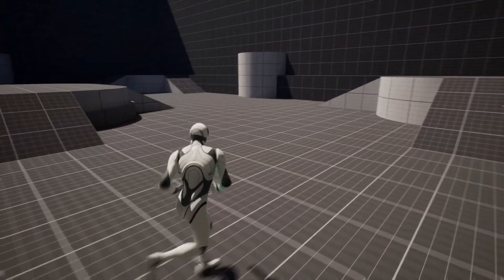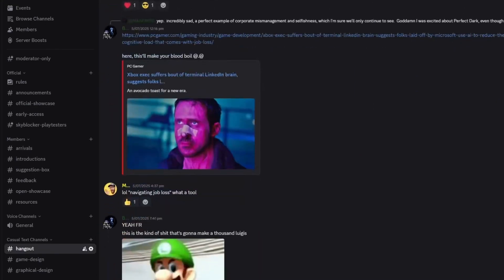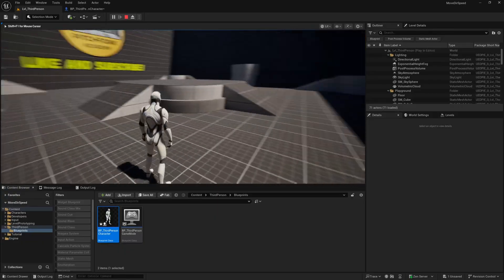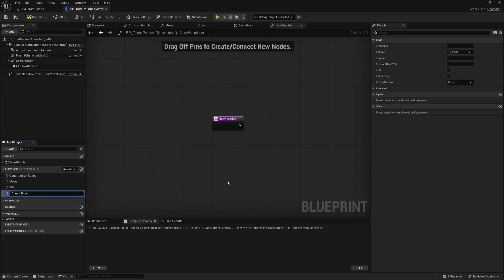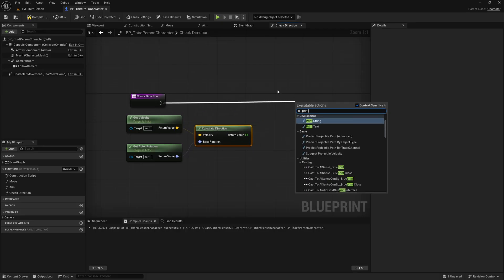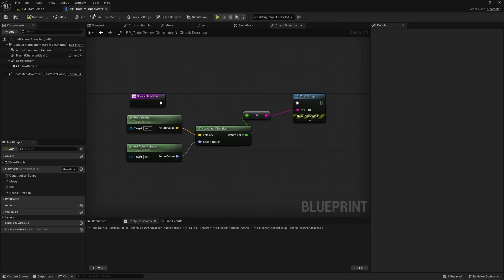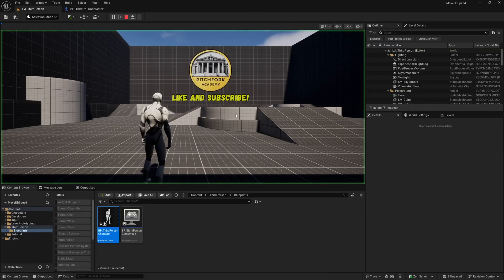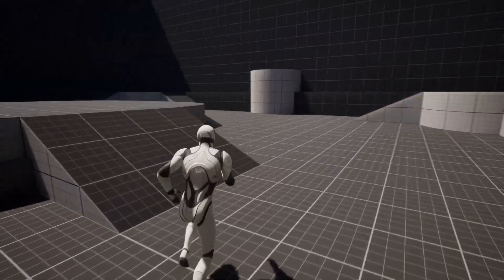Directional Movement Speed - Unreal Engine 5 Tutorial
In this Unreal Engine 5 blueprints tutorial for beginners, MizzoFrizzo will show you how to limit your character's maximum move speed based on its direction of movement. If you're wondering how to only allow your character to sprint if it's moving forward, or how to make it move slower if walking backwards, this is tutorial is for you.

Timestamps:

0:00 - Intro
1:36 - Project brief
3:05 - Directional move speed function
12:54 - Directional sprint mechanic
17:36 - Demo and outro